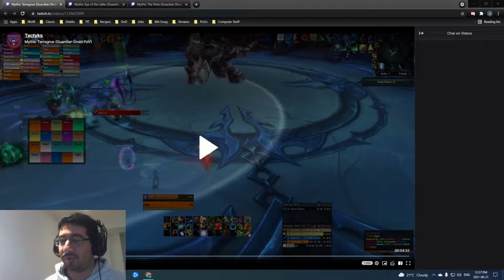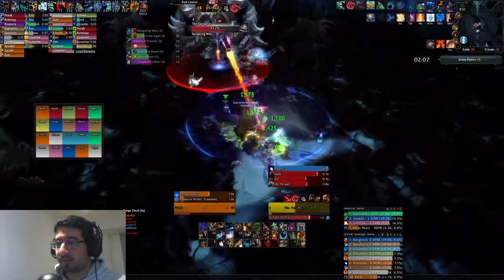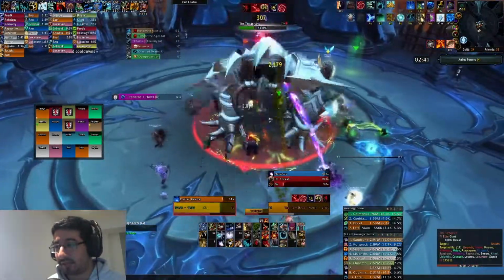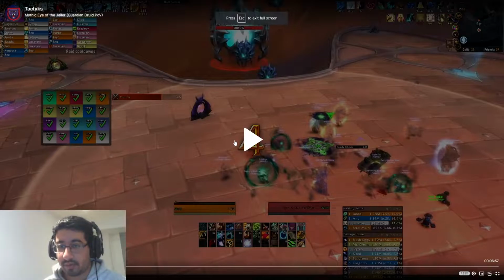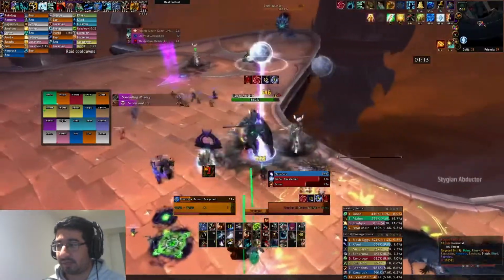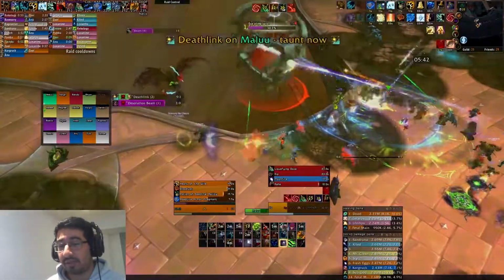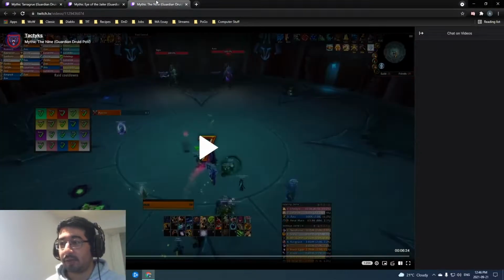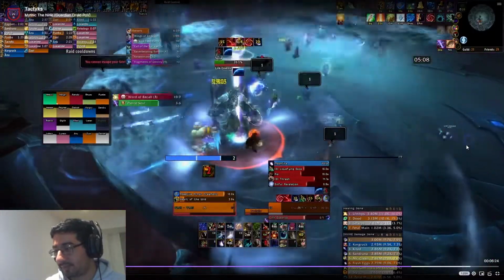Mythic Sanctum of Domination TANK TIPS | Part One: The Jailer's Vanguard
Long overdue, I go through the first 3 bosses in SoD on Mythic difficulty from a tank's perspective, giving tips on how to handle boss positioning, defensive cooldown timings, tank swaps, and more.

0:00 The Tarragrue
4:10 The Eye of the Jailer
9:09 The Nine